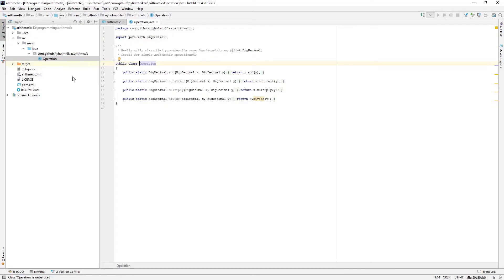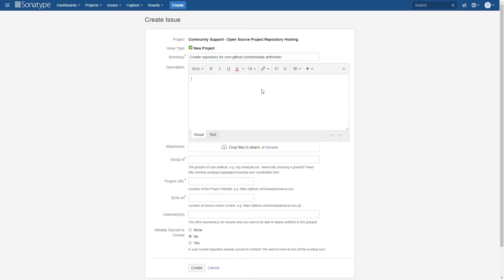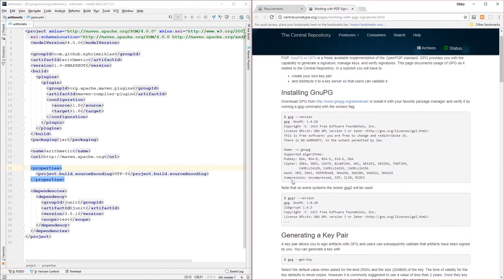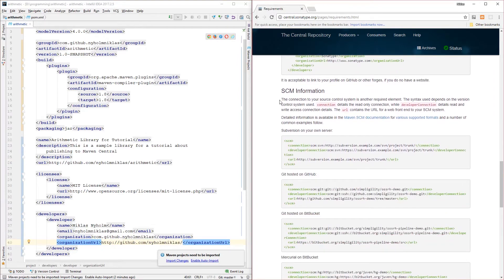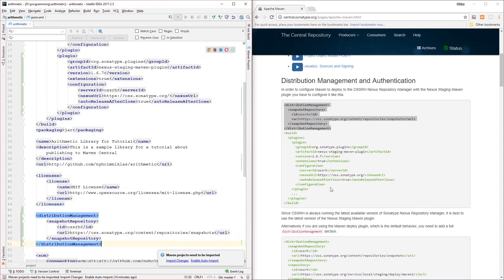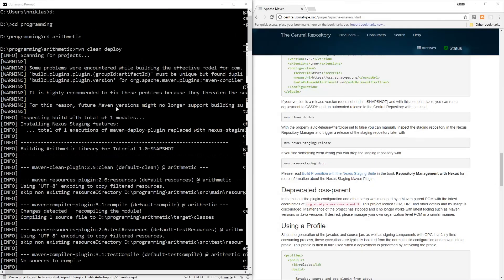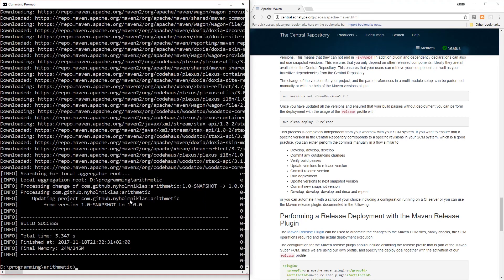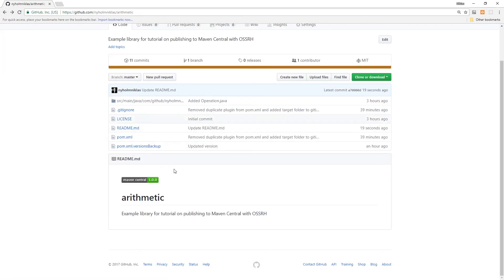How to Publish a Java Library to Maven Central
Overview of releasing a Java Maven project to Maven Central to share it with the rest of the world.

There are a few extra steps compared to NPM, but at least you can't release the same version twice :D

We will be using OSS Repository Hosting(OSSRH) provided by Sonatype and based on Nexus Repository Manager to deploy our artifact.